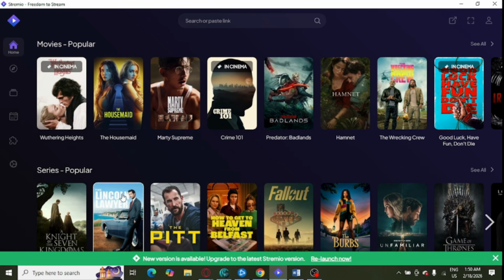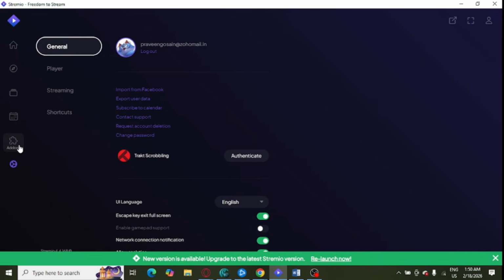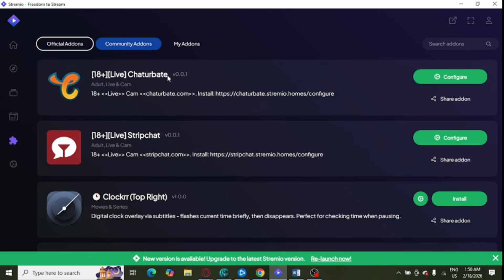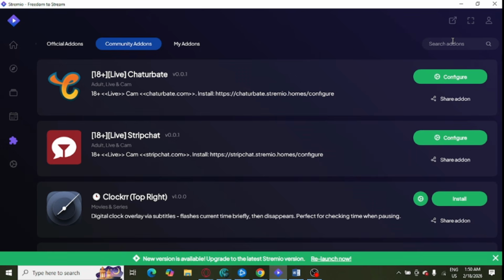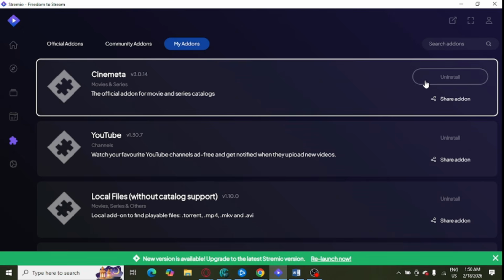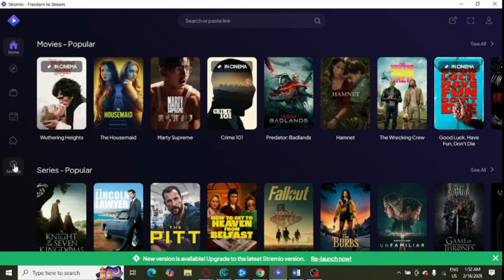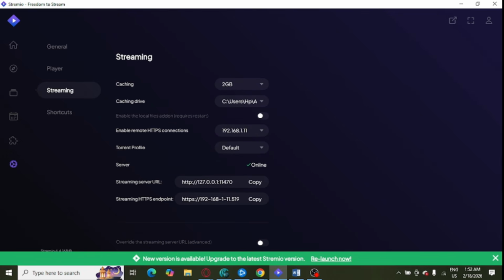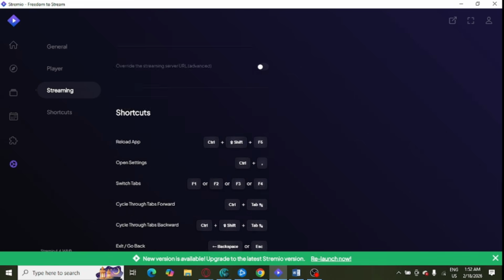How To Fix “No Streams Available” On PC In Stremio (2026 Updated Guide)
If there is no Streams available” on PC in Stremio, this tutorial can help you. I am giving you the latest steps to fix this error.

Try out the below steps to solve this problem:

Step 1 - Install Proper Add-ons (Most Important)

Without add-ons, Stremio shows zero streams.

Step 2 — Reinstall Add-ons

• Remove the add-on
• Close Stremio
• Reopen Stremio
• Install it again

Step 3 – Use VPN

No Streams Available errorin In Stremio, how to fix stremio error,